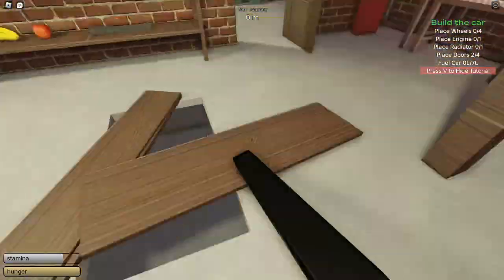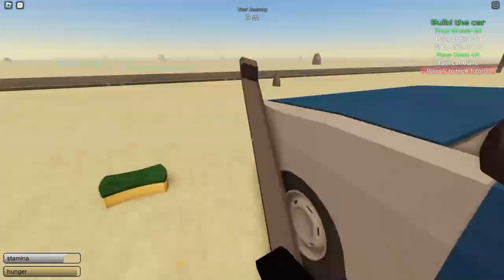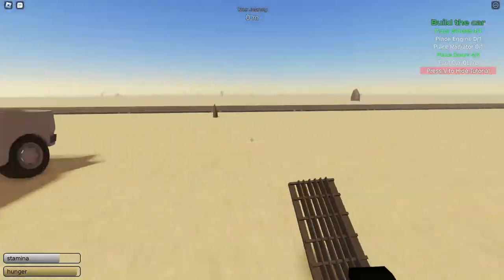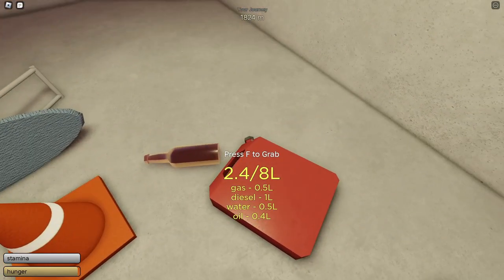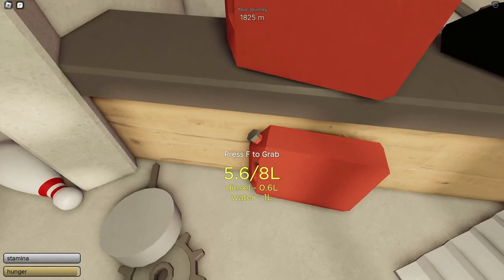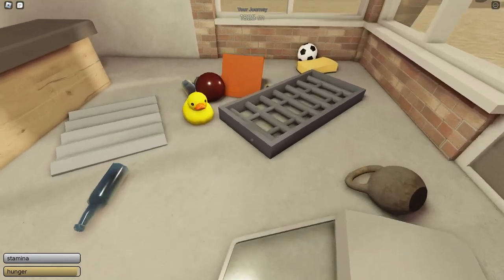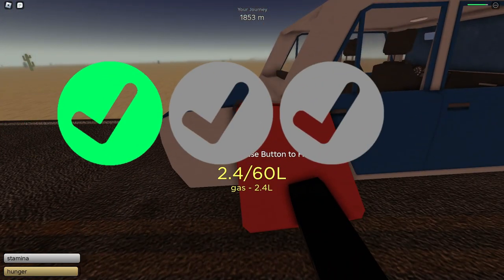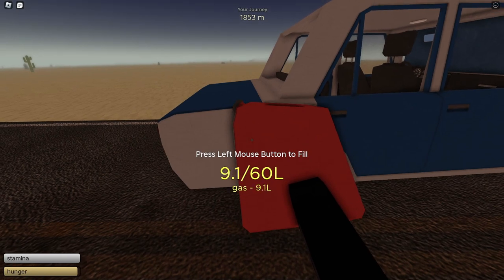Beginners Guide To "a dusty trip"